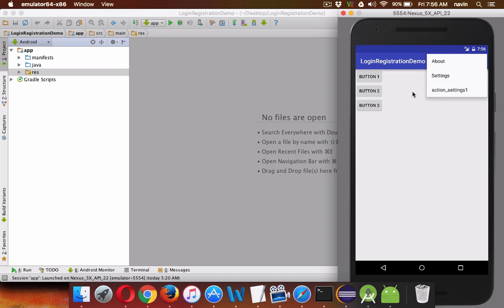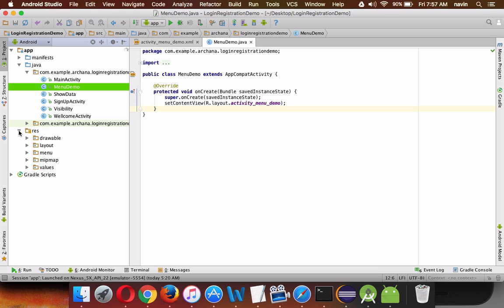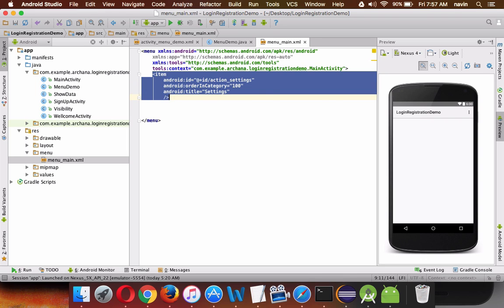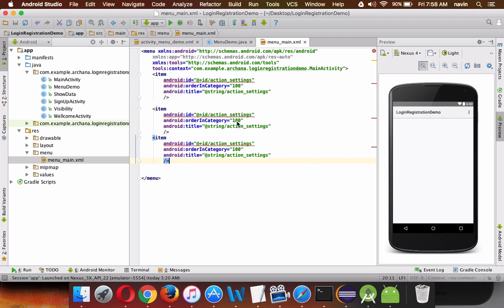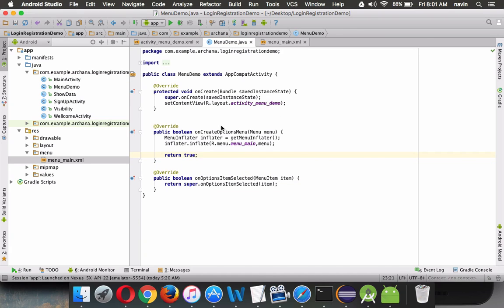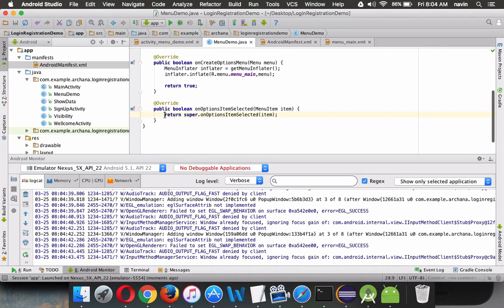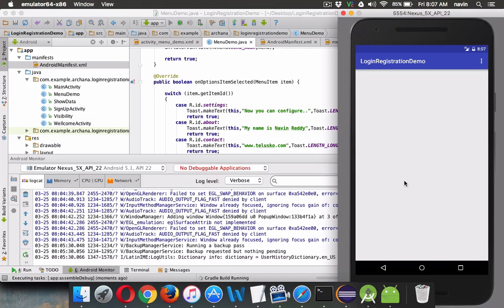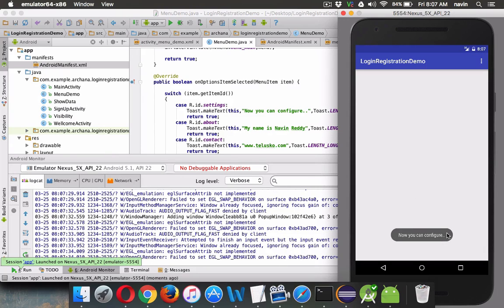Menu in Android | Android Tutorial for Beginners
This video will tell how to set menu items in android activity and how to perform action on that item.

We will learn about onCreateOptionsMenu() and onOptionsItemSelected() methods of menu.

Menus are like options given to the user.User can select any menu items form the menu.